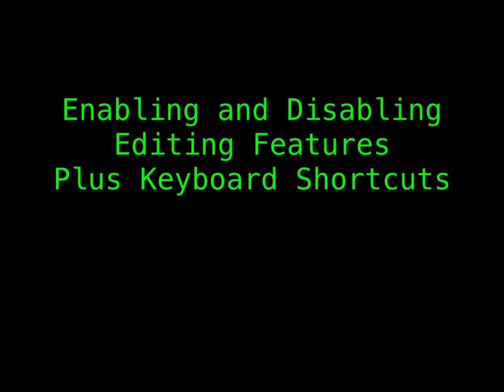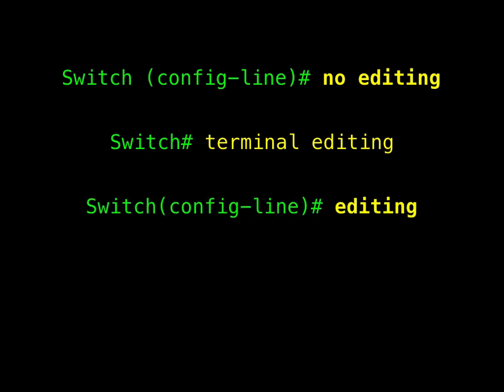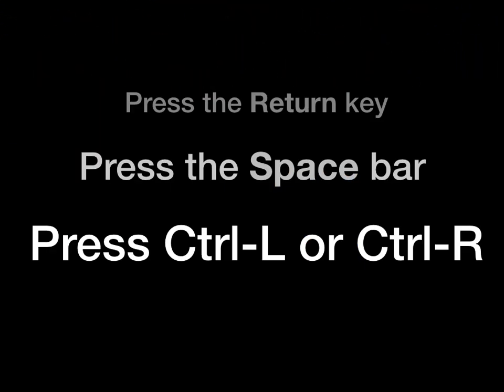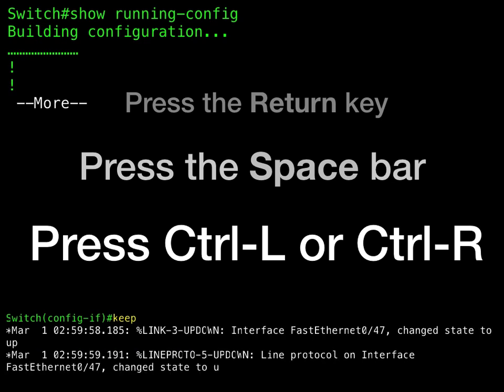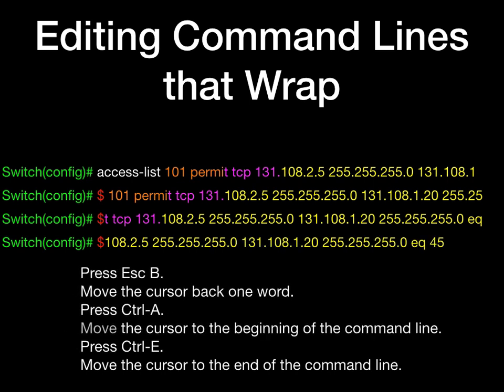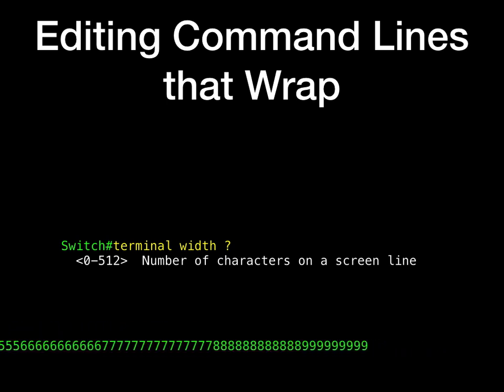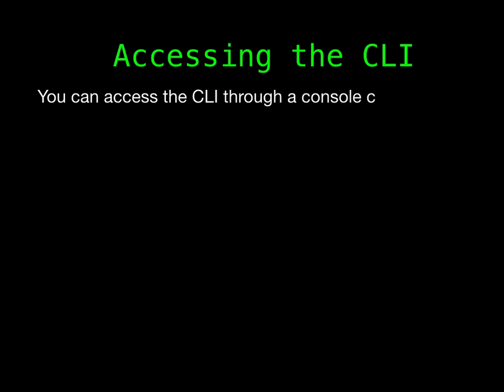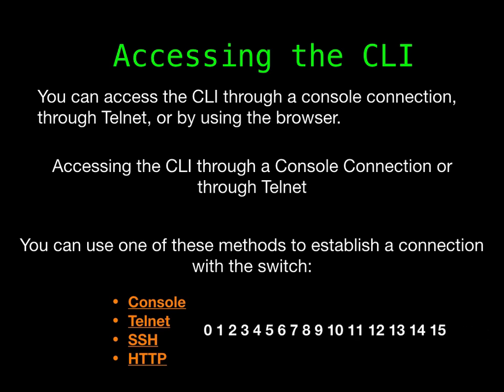002 IOS Editing Features and Keyboard Shortcuts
How to enable and disable enhanced editing features in IOS and how to use some of the most useful keyboard features